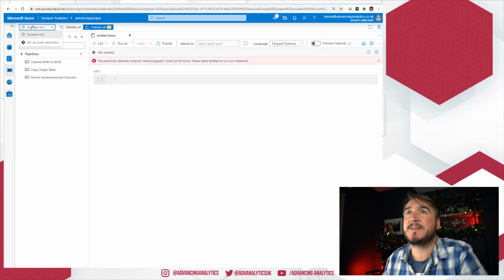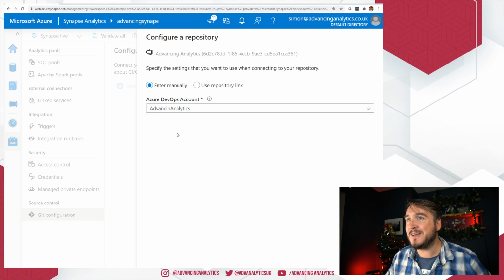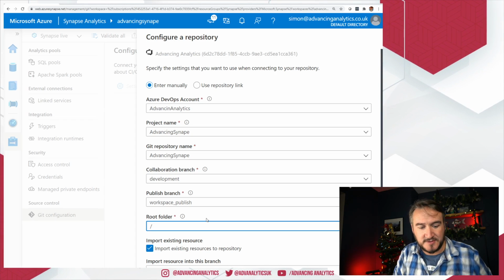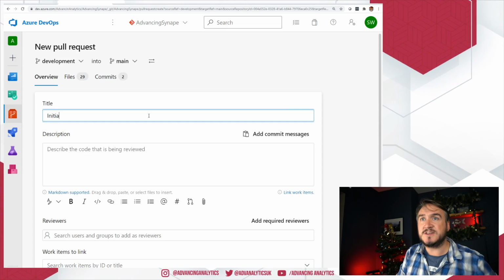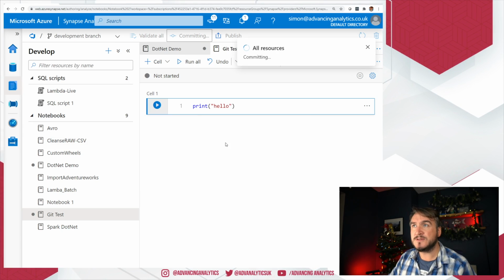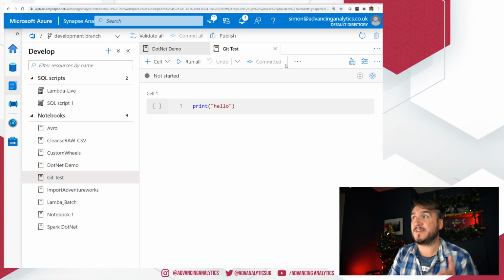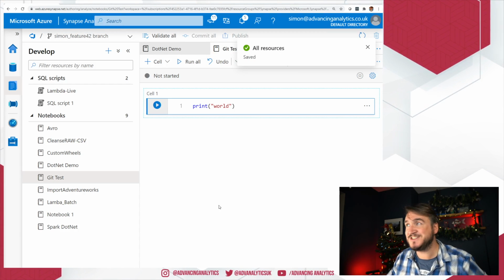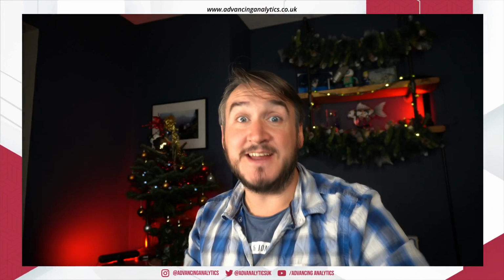Azure Synapse Analytics - Source Control with Git Integration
The BIGGEST missing feature since we got our hands on the Azure Synapse Analytics workspaces preview has been the ability to have any kind of source control. This week we've seen a whole buzz of excitement as finally source control was added and it's very much in line with the existing Data Factory experience.

In this video, Simon takes us through the initial setup of source control using Azure DevOps, from linking projects, committing changes to feature branches and deploying it to the development environment.